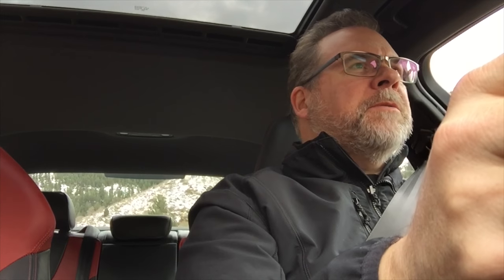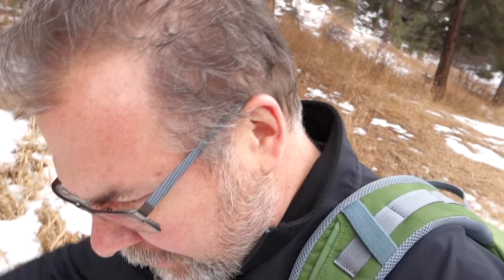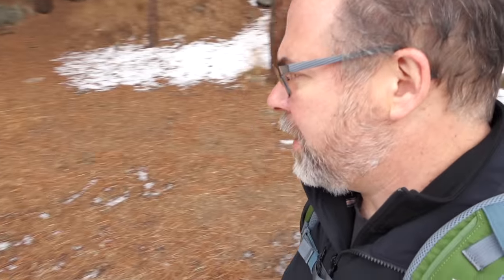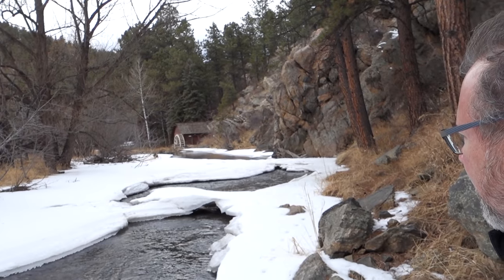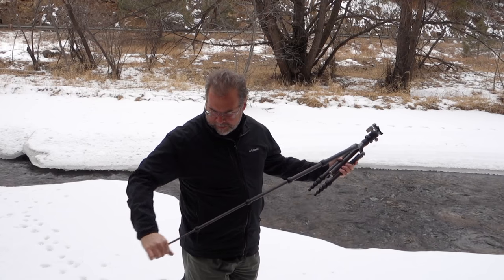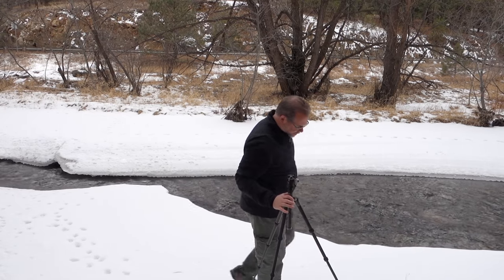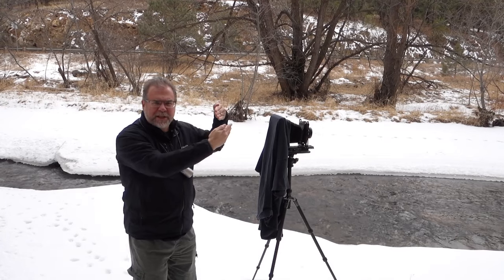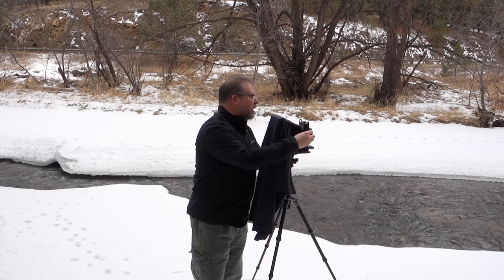Shooting the Chamonix F1 along Bear Creek : Mistakes were Made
LONG video about a not-so-recent shoot along Bear Creek outside Denver, CO.  Mistakes were made!  Watch to see how many screw-ups can happen, yet with a relatively positive result.